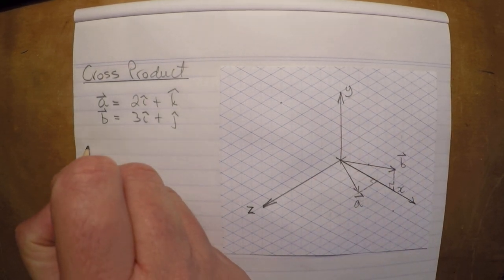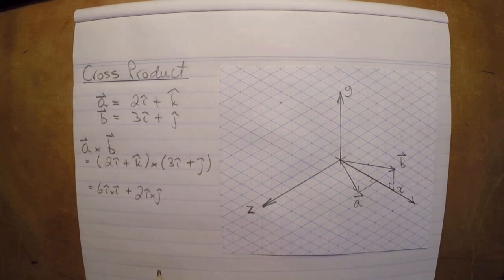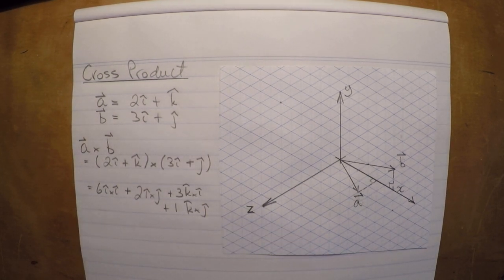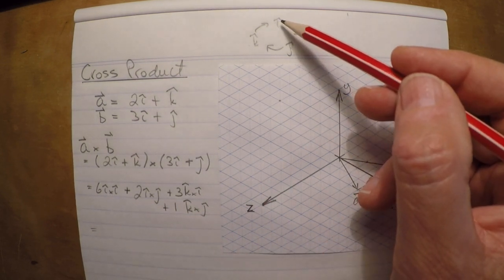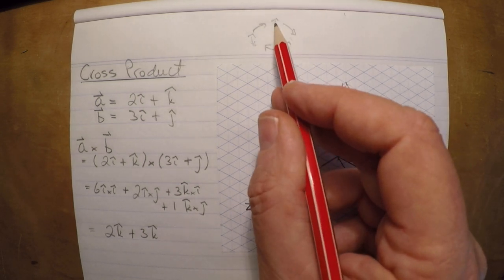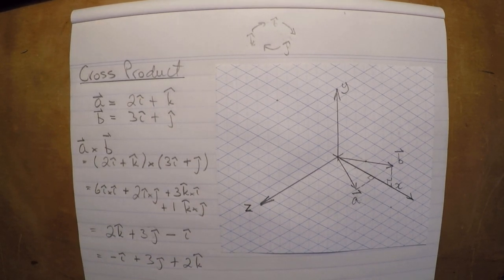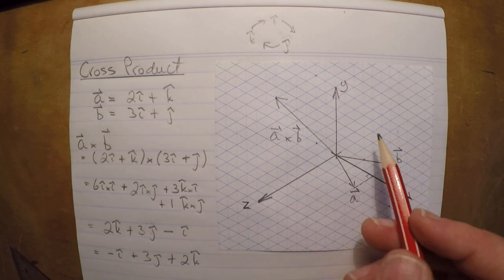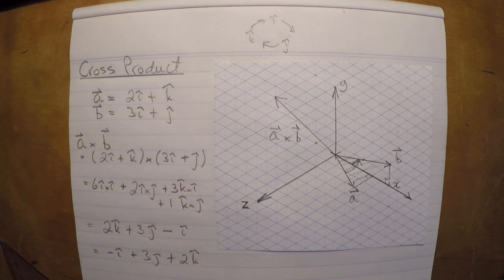Cross Product - Simple Case